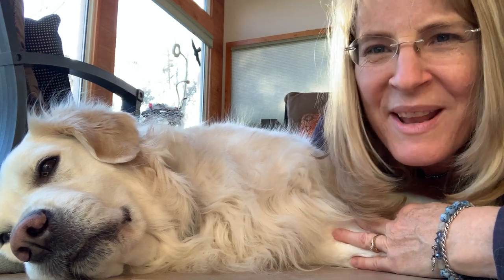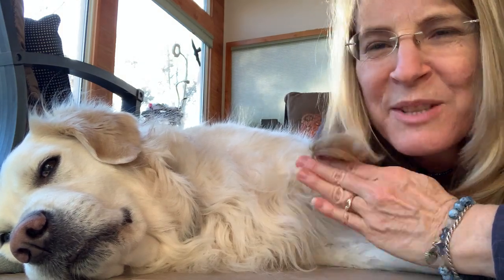Spider Bits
How to help our pets when they get bit & have a reaction